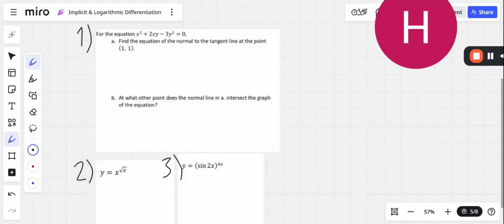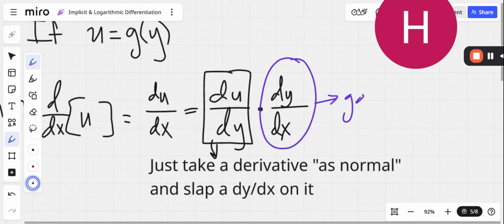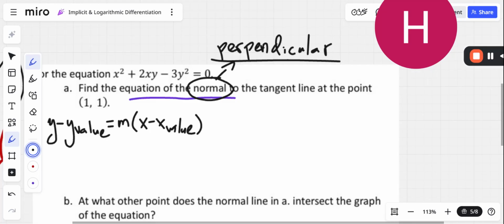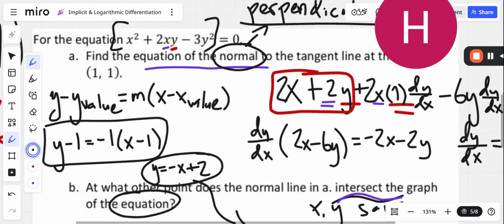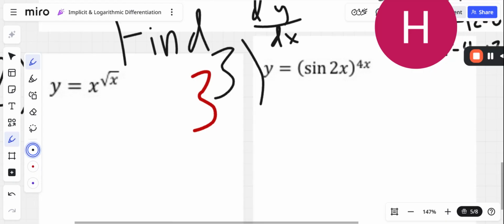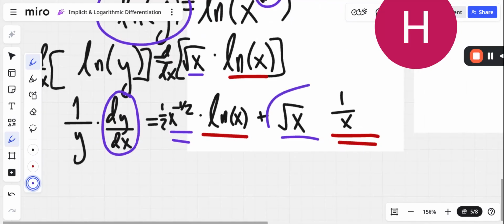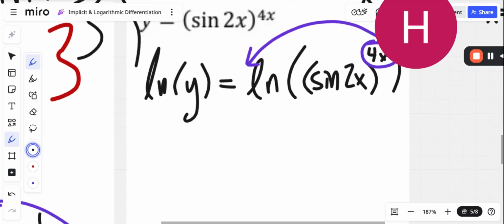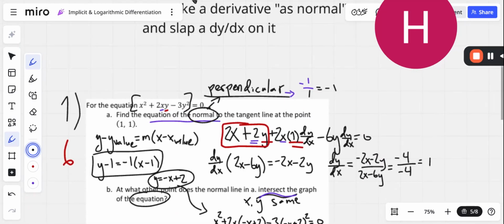AP Calc BC: AB Review Part 3: Implicit & Logarithmic Differentiation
This video is for my AP Calculus BC students who need to briefly review Implicit Differentiation with another look. You'll want to be familiar with how to take a derivative of a function with a variable in the base as well as the exponent(wink wink, hint hint), so get clear on that now before we do some more applied problems from Related Rates, as well as to prepare for some of the new concepts you'll be taking a look at later in your Calc BC course. The idea of implicit differentiation is motivated by the chain rule, and is pretty simple to execute once you get the hang of it again; the technique of taking a logarithm on both sides first is what makes it possible to take the derivative since no clean rule exists when there is a variable both in the base and the exponent. Give yourself about 12 minutes to try this mix of problems: free-response questions about a normal line and 2 more straightforward derivative problems. When you're ready, un-pause the video and check out how it was done here.

Some Things to Keep in Mind:
- Implicit Derivatives really are just like the chain rule; don't overthink it. You really only have to be careful/aware of what variable is being differentiated and the variable with respect to which you are differentiating(I know that the way this sentence reads might sound kind of insane, but I'm pretty sure that it is grammatically correct; we are just used to butchering the English language. . .so much for not overthinking it.)

- Related Rates use the concept of Implicit Derivatives extensively, so be clear with how to execute the derivative technique first before you try to apply it with other critical thinking.

Chapters
0:00 Introduction
1:00 First Glance at the Problems
2:00 Technique
3:30 Quick First Example
4:30 Problem One: Normal Line Analysis
7:00 Plug in the Point to Find Tangent Slope
7:45 Problem One Part B: Intersection w/ Original Curve
9:30 Solving a Simple Quadratic Equation
10:45 Logarithmic Differentiation -- but Whyyy
11:20 Problem Two
12:45 Product Rule
13:15 Oversimplification? Mayhaps
15:30 Problem Three
16:30 Another Careful Product Rule
18:15 Some Concluding Blab